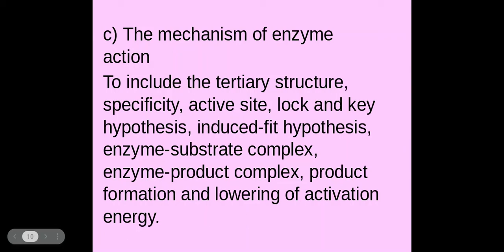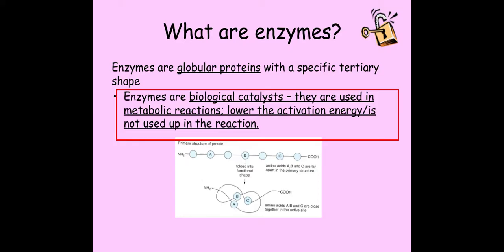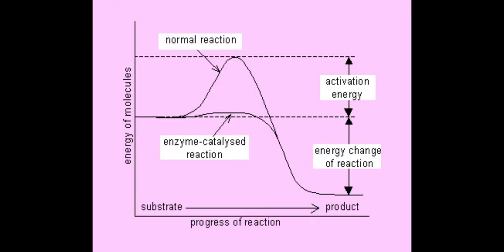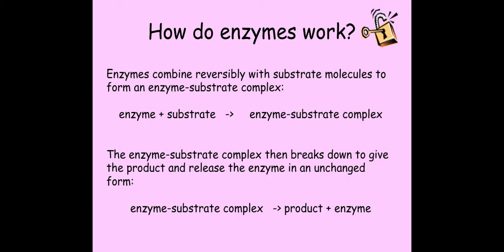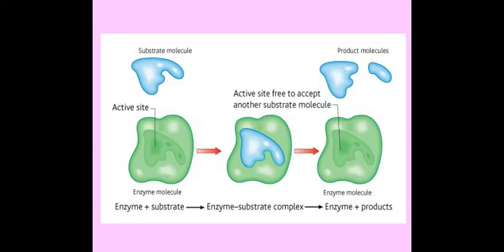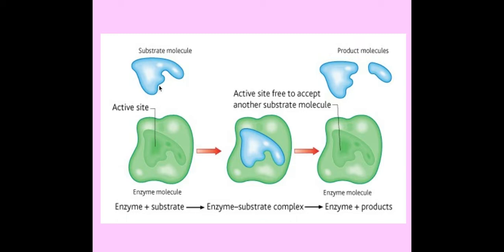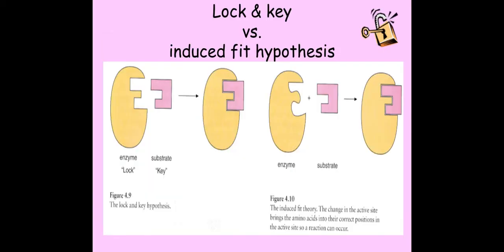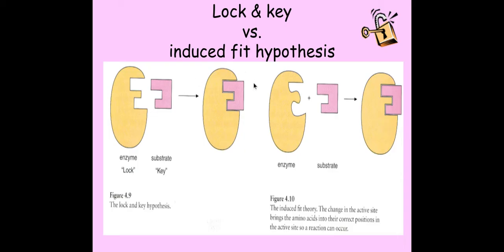2.1.4 Enzymes c) The mechanism of enzyme action.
2.1.4 Enzymes
c) The mechanism of enzyme action
To include the tertiary structure, specificity, active site, lock and key hypothesis, induced-fit hypothesis, enzyme-substrate complex, enzyme-product complex, product formation and lowering of activation energy.